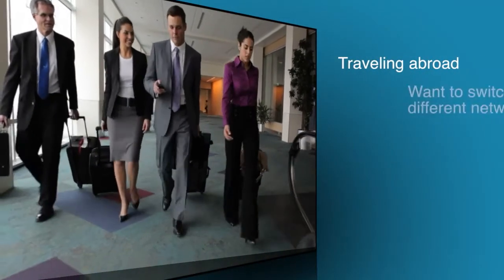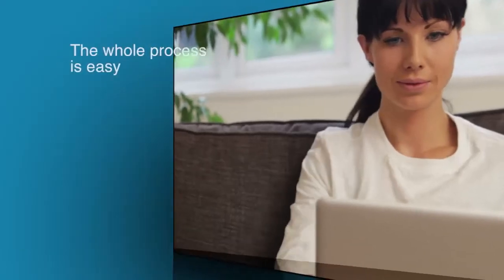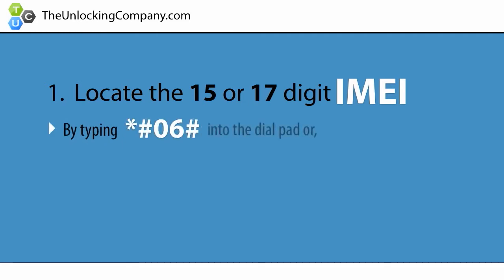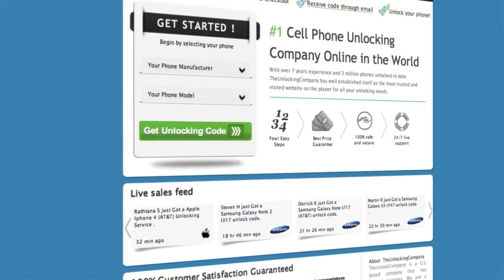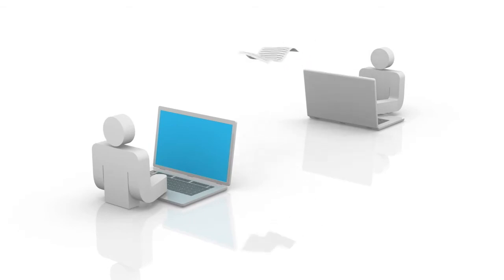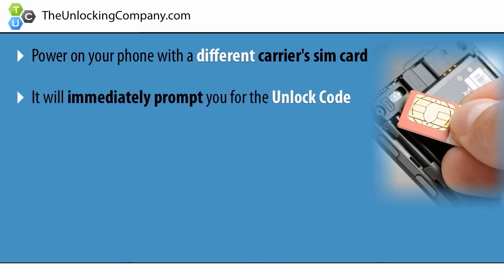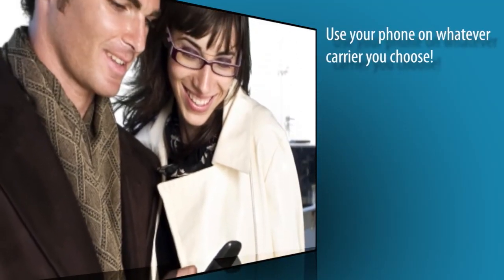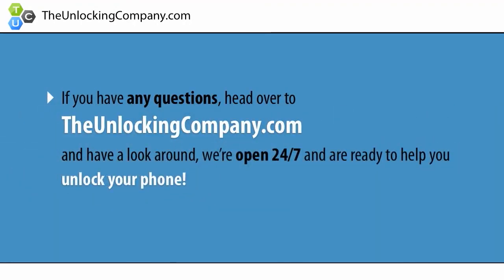How to Unlock Sony Xperia E4G for any Carrier / AT&T T-Mobile Vodafone Orange Rogers Bell Etc.